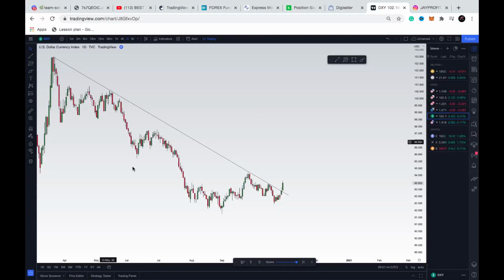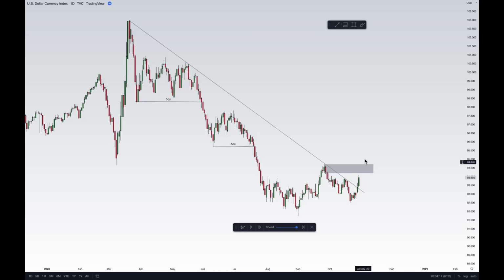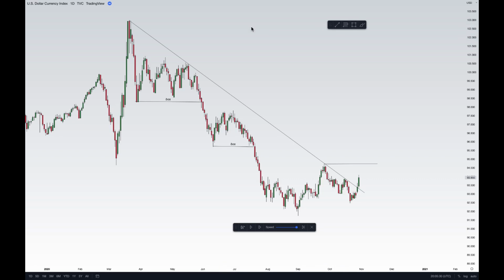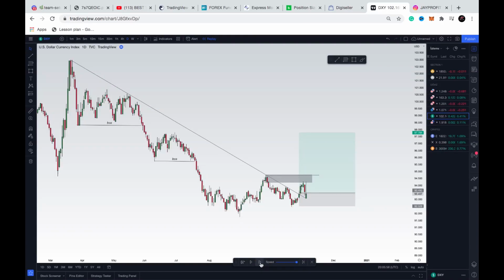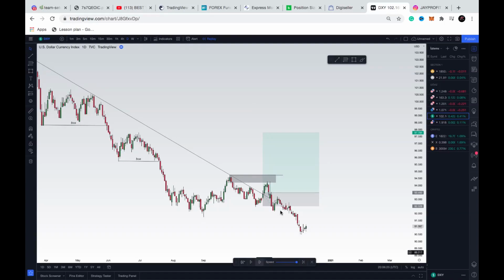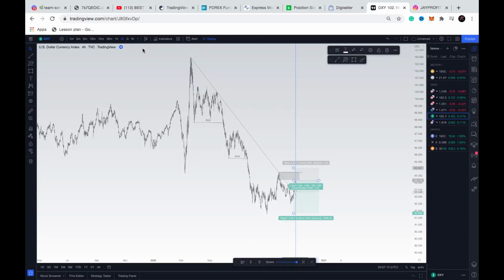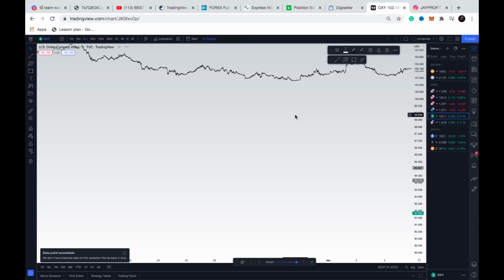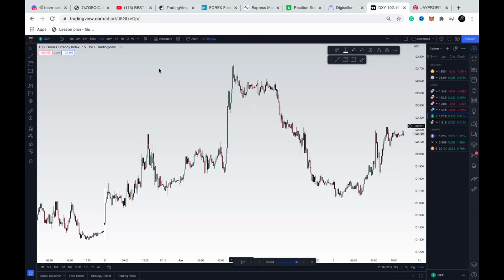BEST TRENDLINE TRADING STRATEGY SMART MONEY METHOD